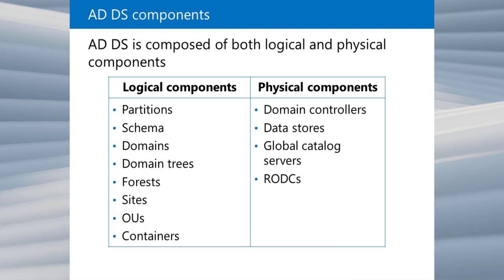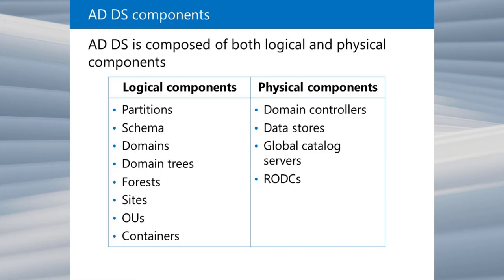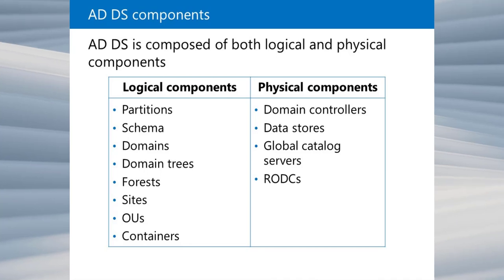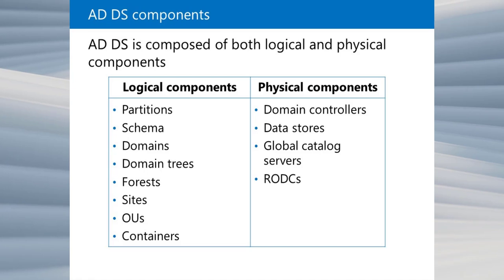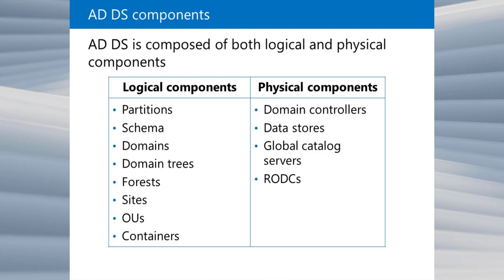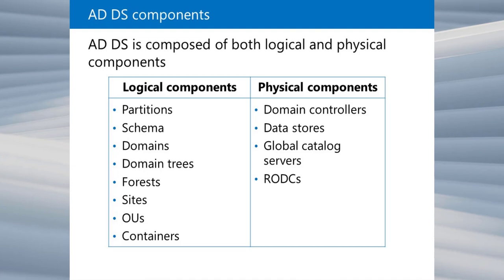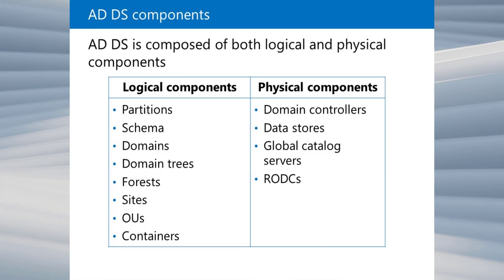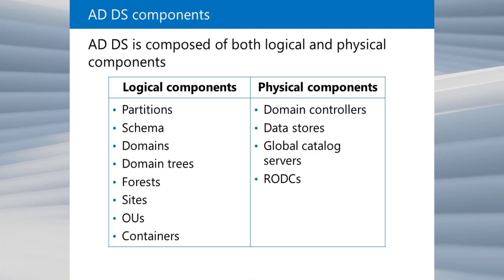AD DS components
Objectives
After completing this module, you will be able to: